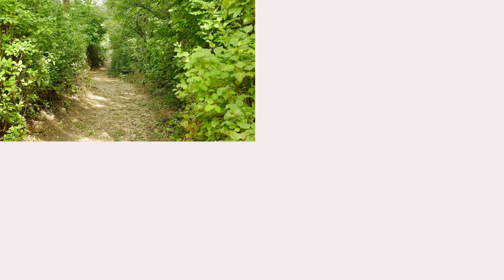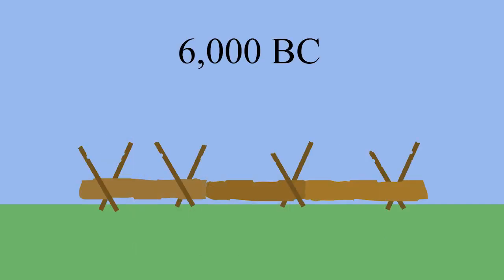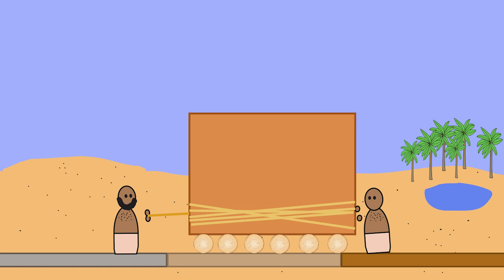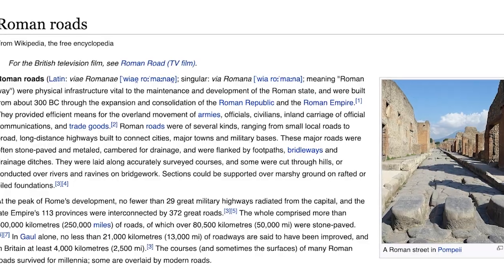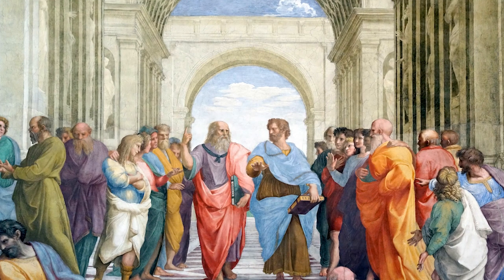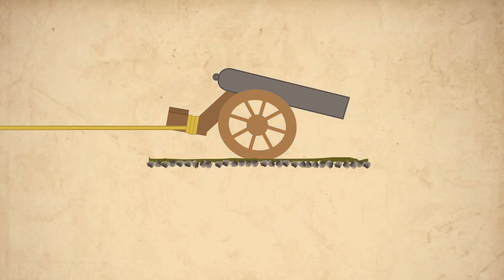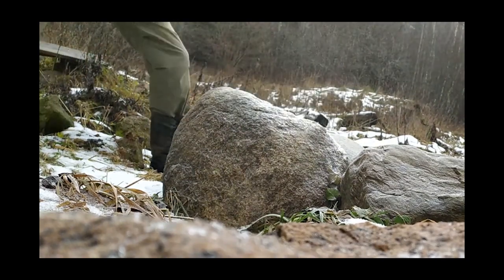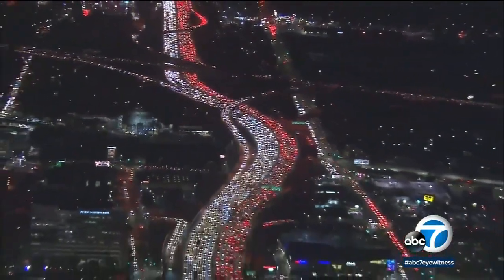History of the Road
Sorry about the SUPER late video. I've been really busy with Questions for Science, plus the research on this took FOREVER.

Hope to upload more frequently in the future. Until I get a system down, uploads will be sporadic. Thanks for sticking around!